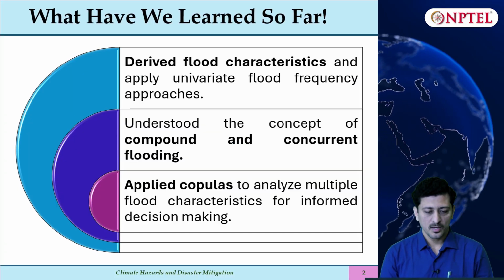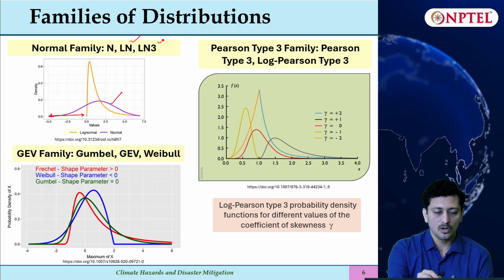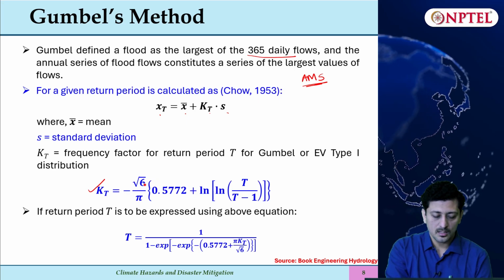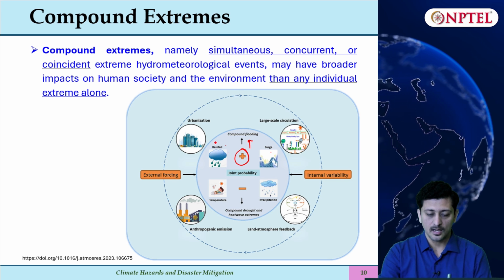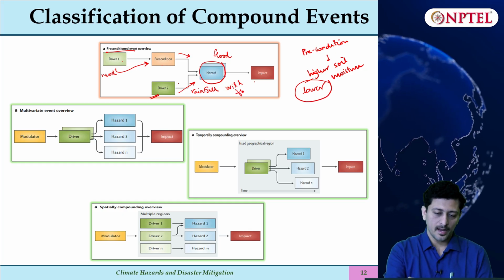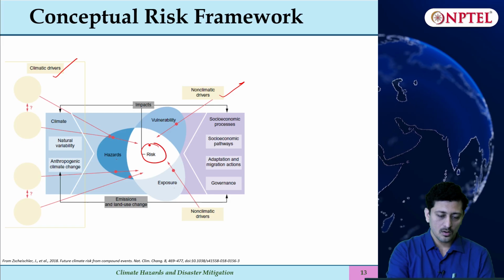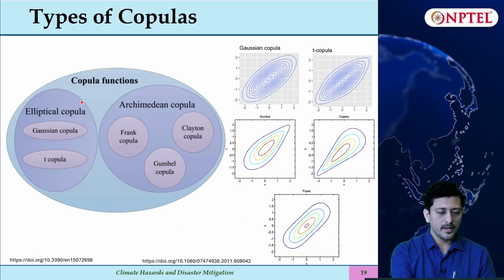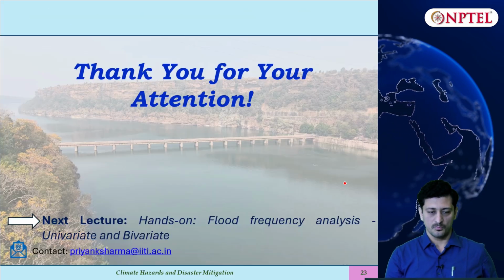Summary Univariate and bivariate flood frequency analysis